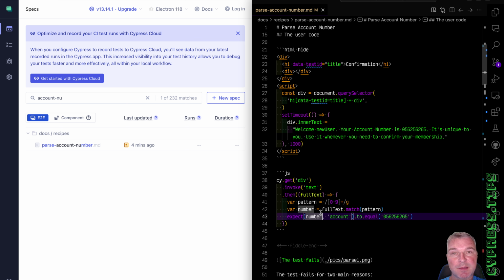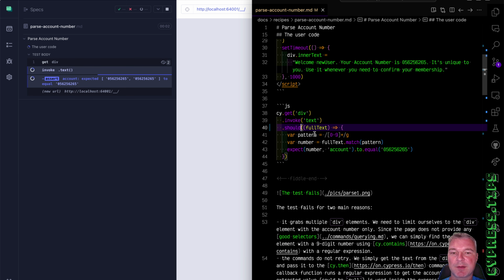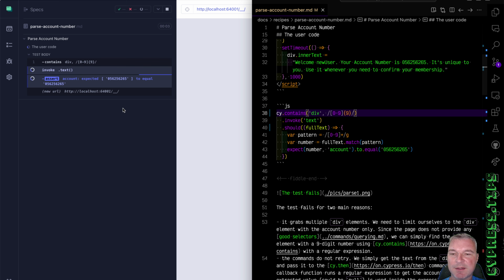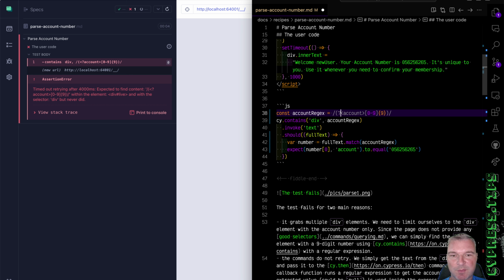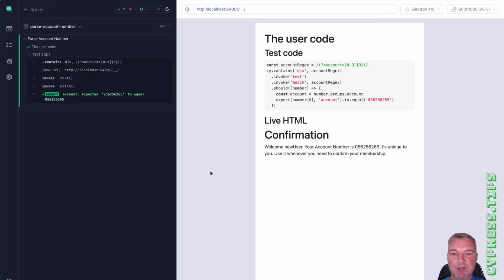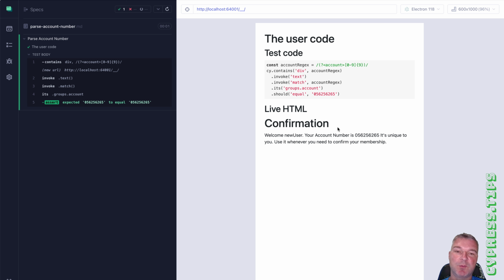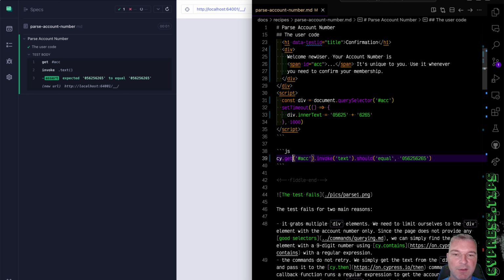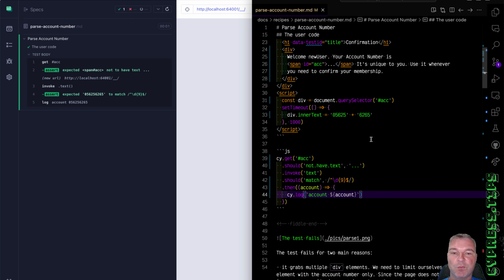Parse The Account Number Explained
This video solves a Cypress test problem the user asked. The application shows an account number: a 9-digit number. The test should wait for the number and then compare its value. I explain the problem with the initial solution and then show how to write this test.